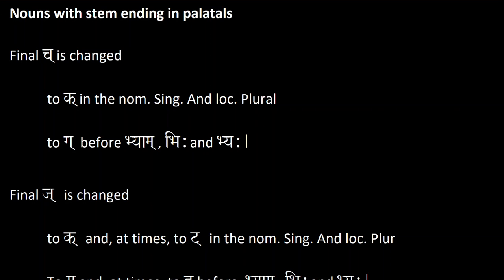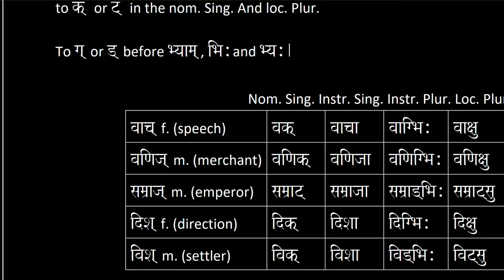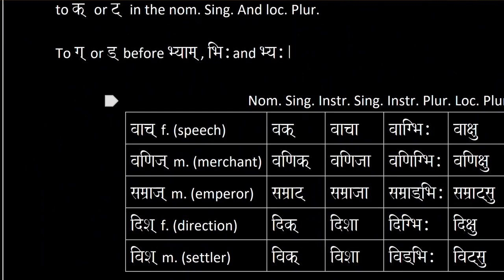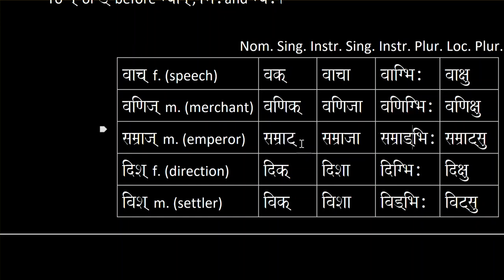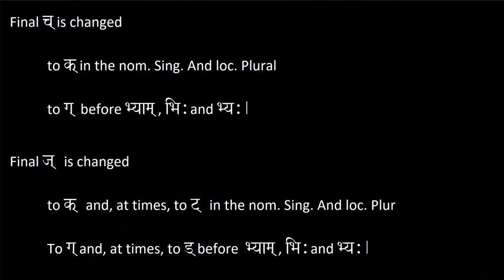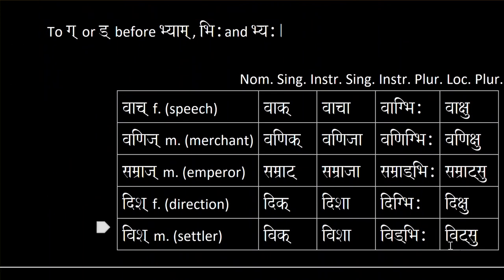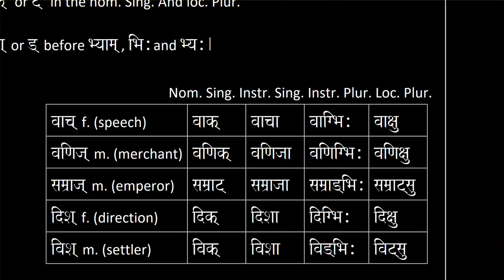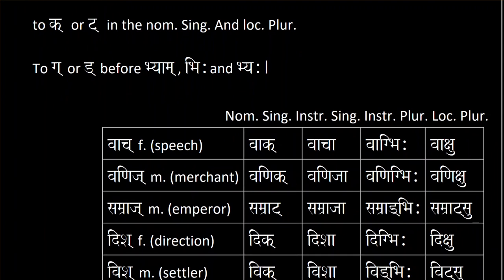164 Nouns With Stems Ending With Palatals